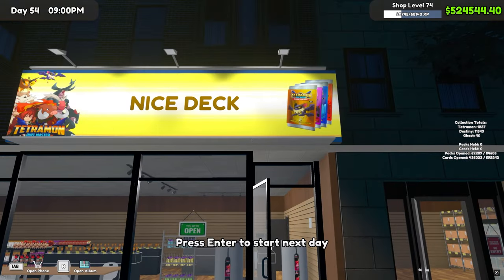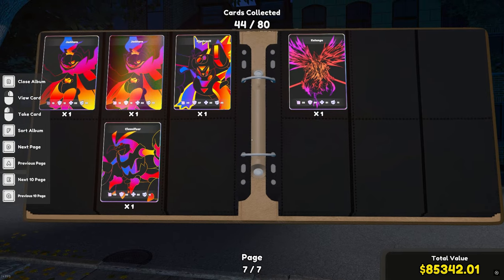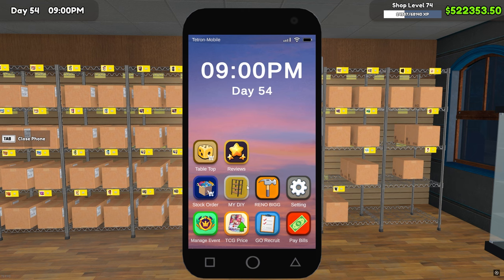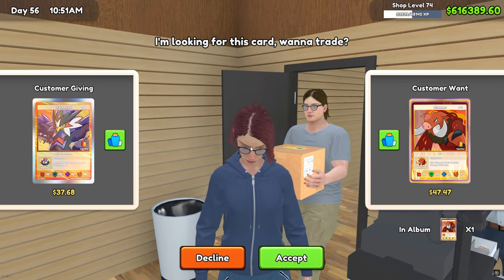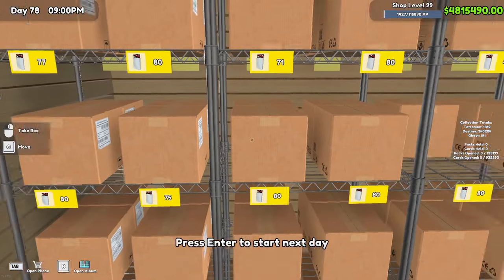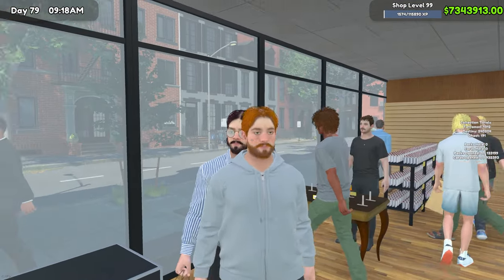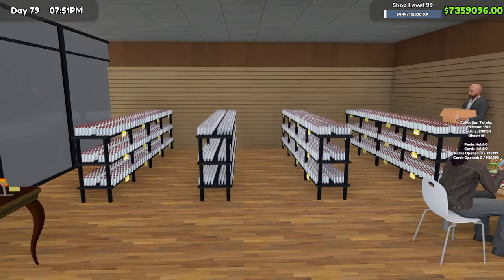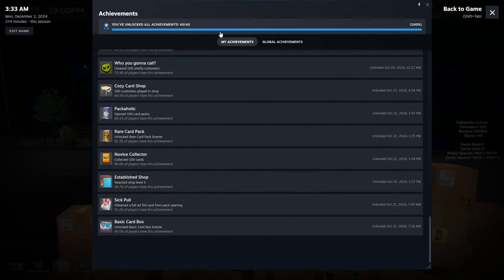The Day is Finally Here... | TCG Card Shop Simulator 100% Run | Ep 10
It is finally complete.  EVERY achievement has been claimed and it is time to move on to another game.

As always, you can use the Discord link or the comments below to let me know what games or mods you want to see in the future.